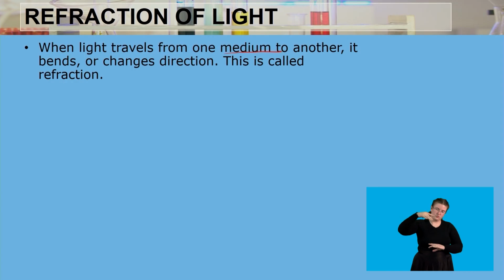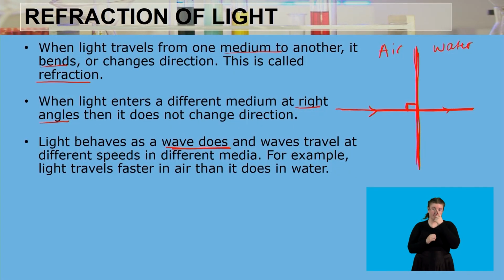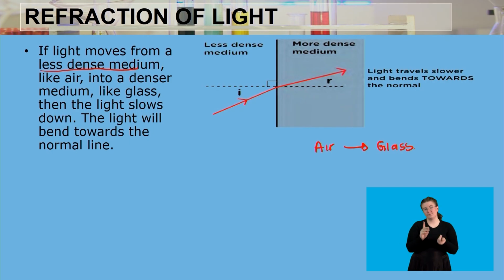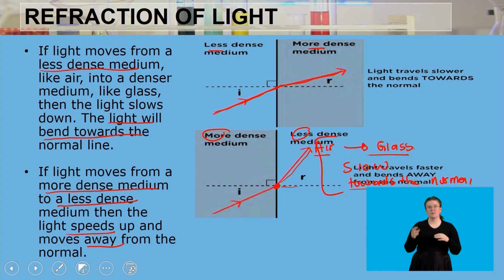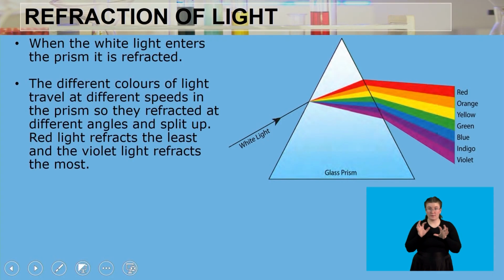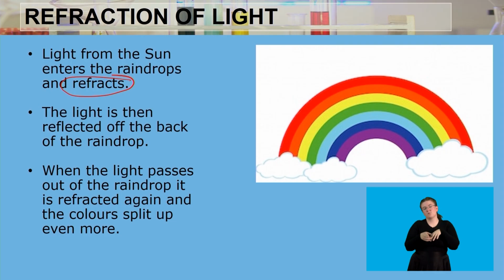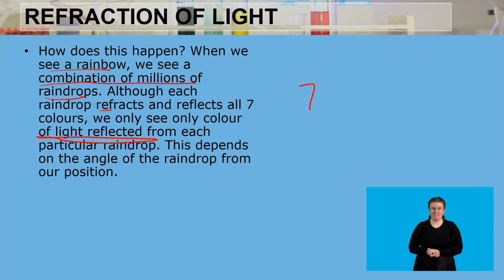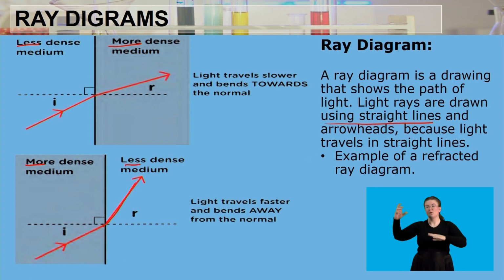Physical Sciences Grade 8 Refraction of Light Video 1 Segment 3